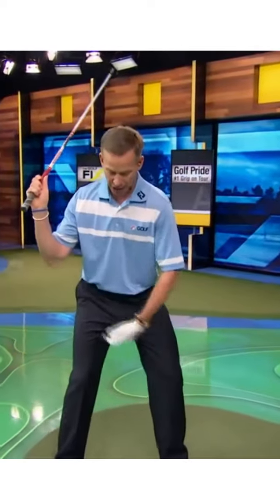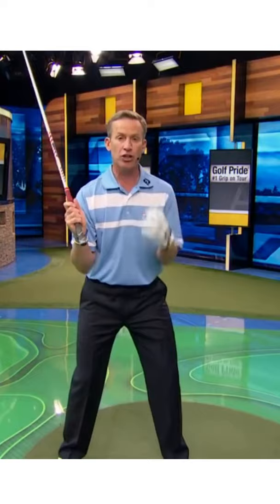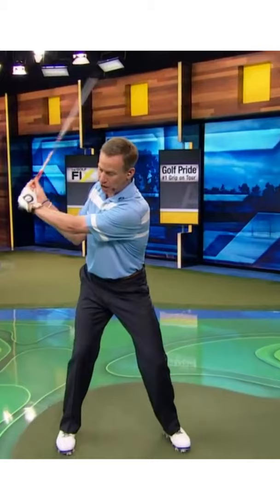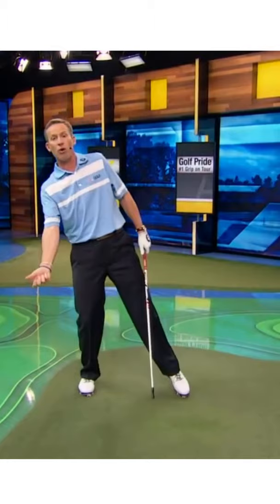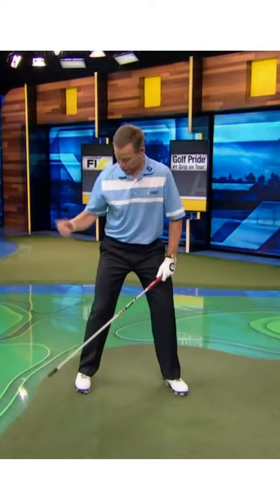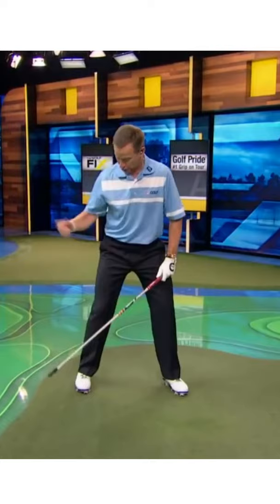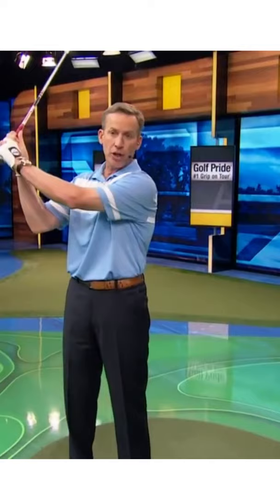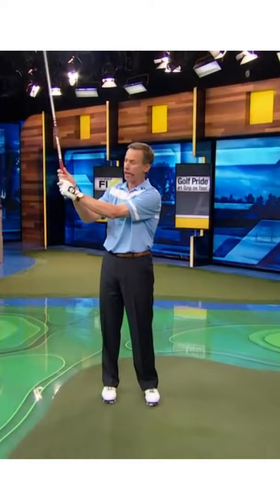Golf Lesson: Iron Club Drill for distance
-- Learn the Full Stress Free Golf Swings from Ben Hogan’s REAL Golf Swing Secret That He Took To His Grave Is Finally Discovered -- And It's Unlike Anything You've EVER Seen Before...

--- Range Finder for Slope/ Speed/ Distance/ Vibration/ Scanning

under $99,  * NOW OR NEVER *

Original Video